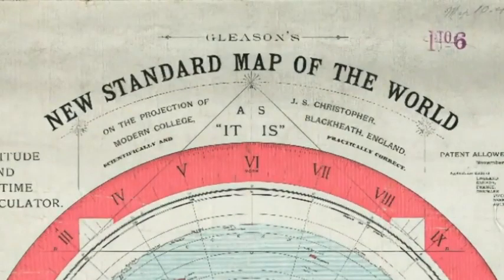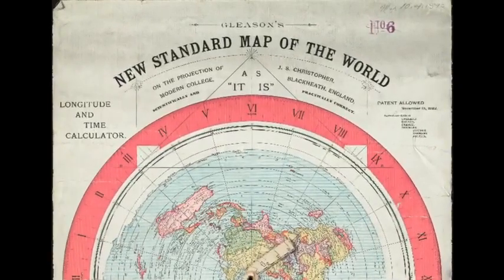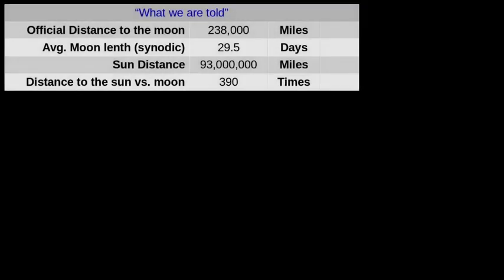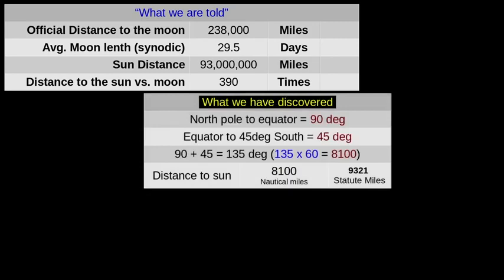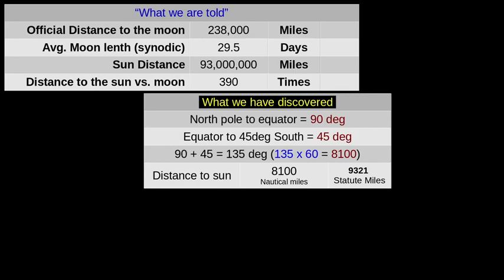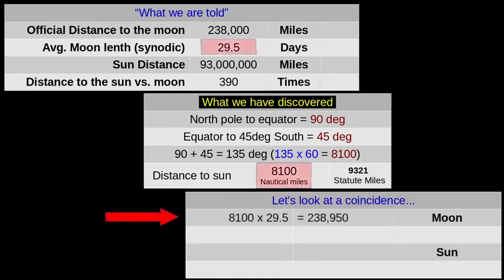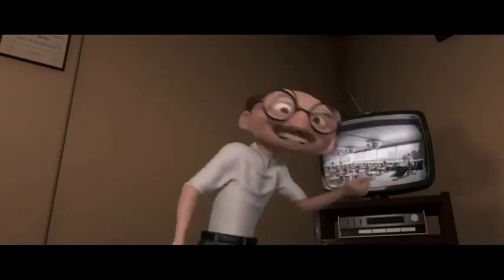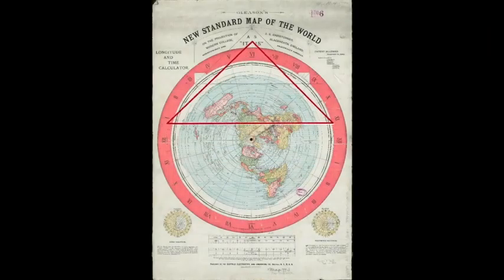Gleason Flat Earth Map Triangle.